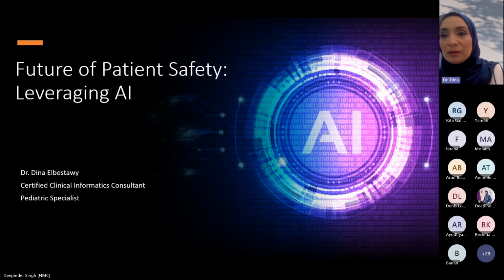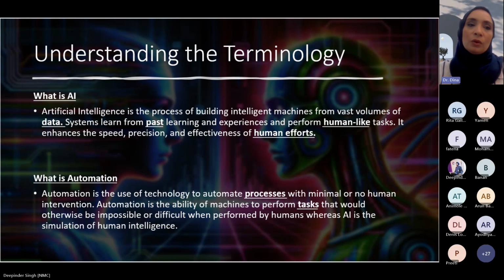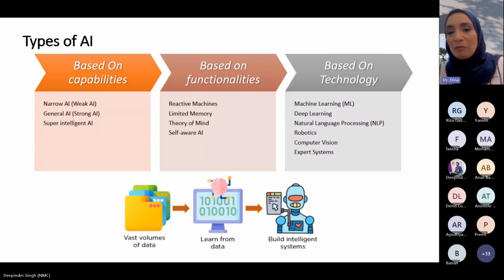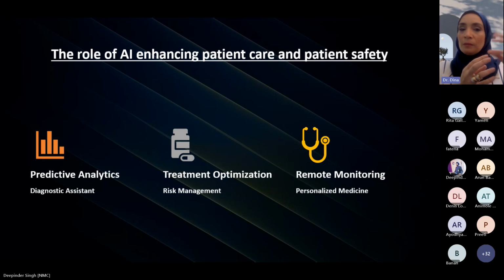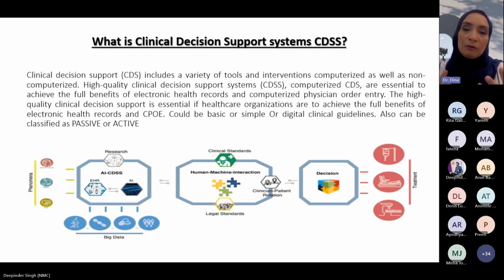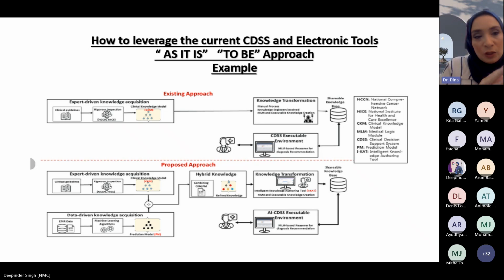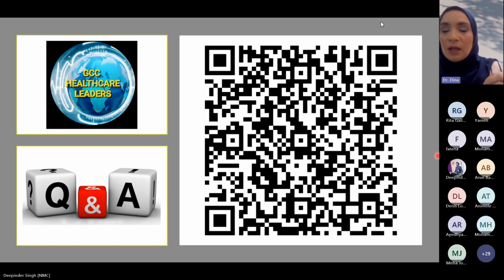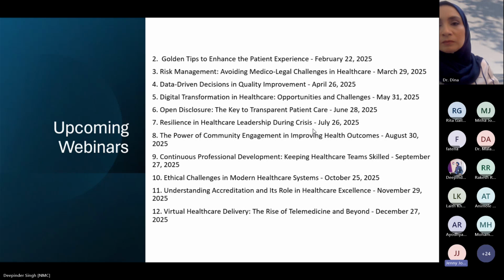Masterclass on ‘The Future of Patient Safety - Leveraging Artificial Intelligence’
GC HALTHCARE Leaders group is excited to host Dr. Dina Mohammed El-Bestawy, a distinguished Clinical Informatics Consultant and certified General Pediatric Specialist, as she explores how AI can revolutionize patient safety and healthcare delivery.

📌 Highlights:
1. Explore how AI enhances predictive analytics, clinical decision support, and automation to reduce errors and improve outcomes.
2. Understand the ethical considerations of data privacy, algorithm bias, and the need for staff training in AI integration.
3. Discover strategies for thoughtful AI adoption to empower healthcare teams and achieve safer patient care.